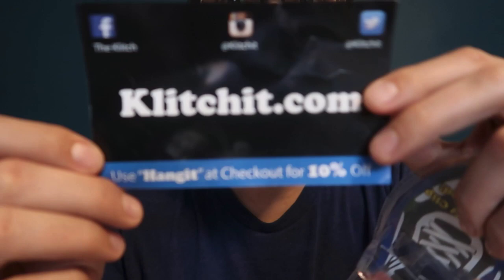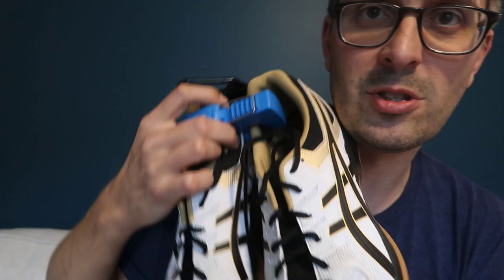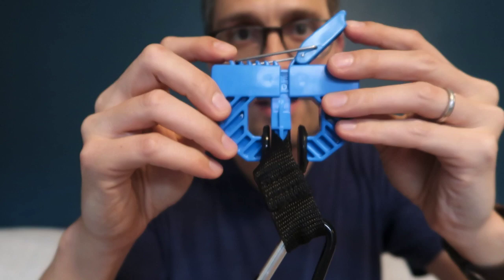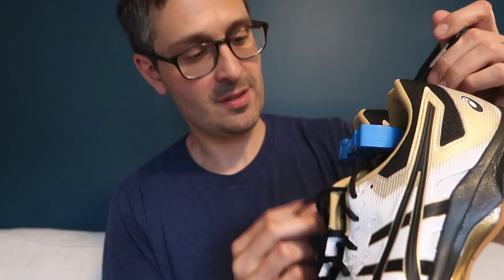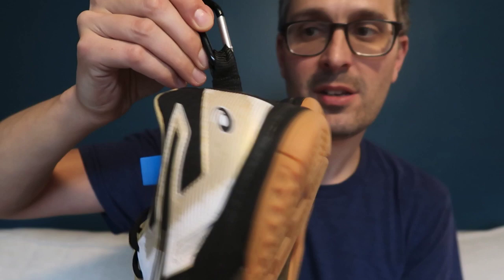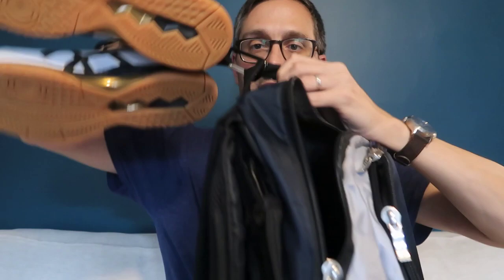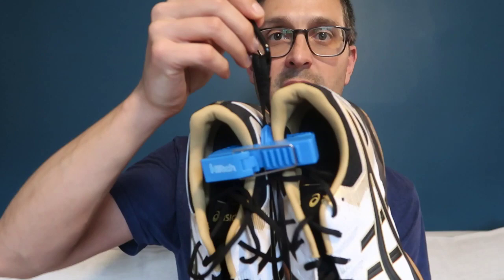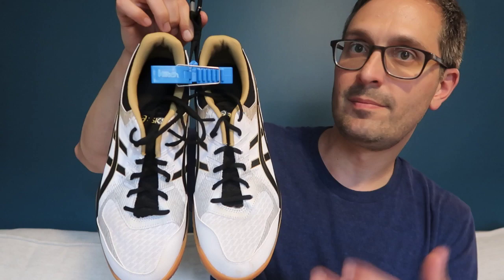Review: The Klitch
The Klitch is a thingy you can use to air out or hang up your squash shoes.